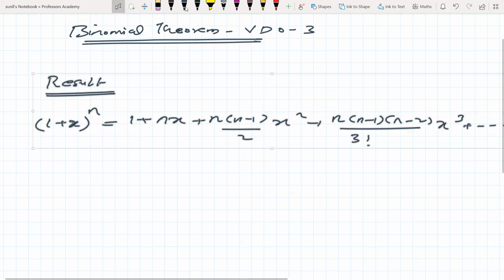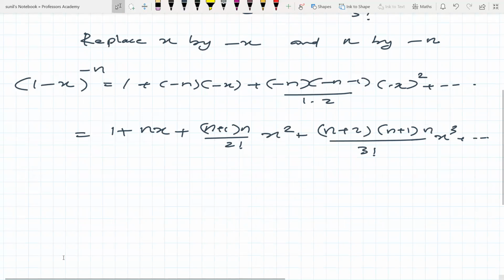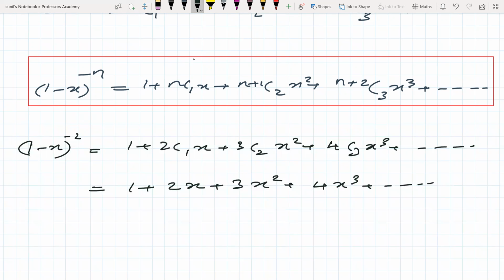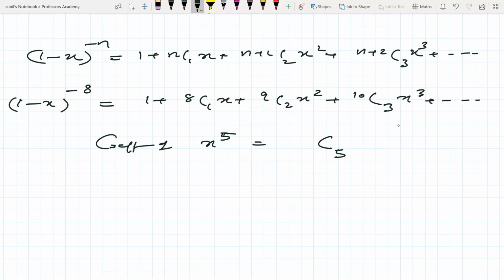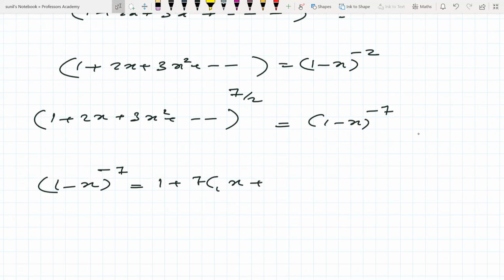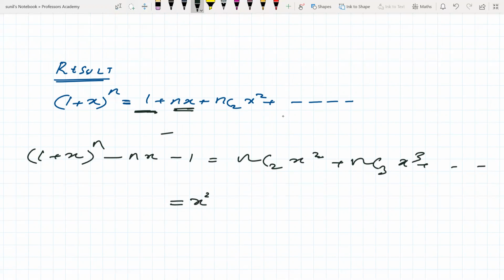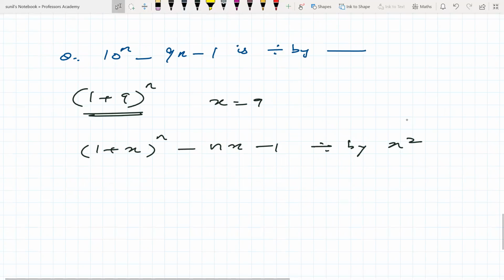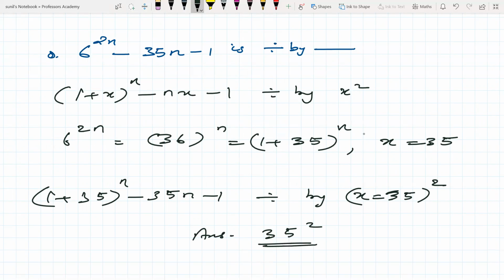BINOMIAL THEOREM VDO 3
EXPANSION BINOMIAL THEOREM